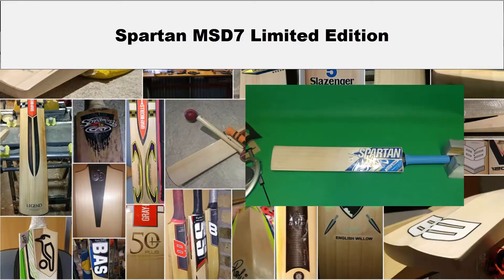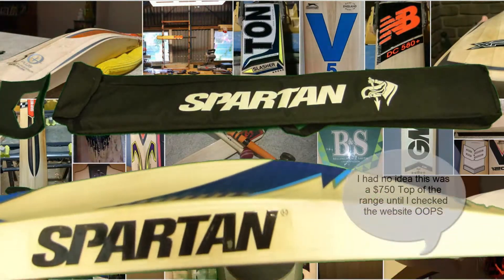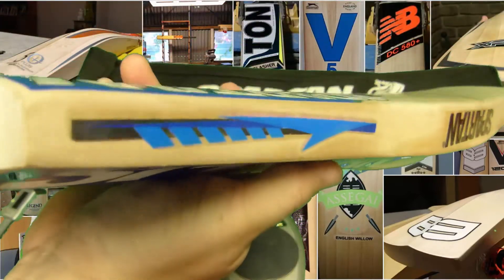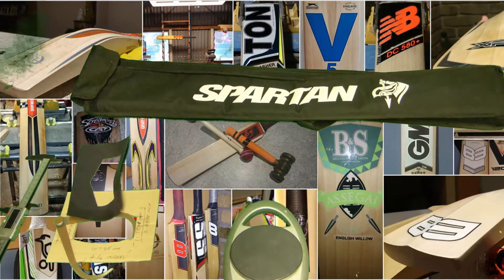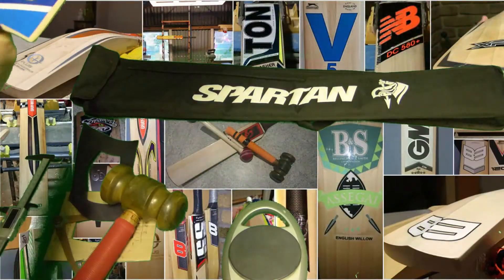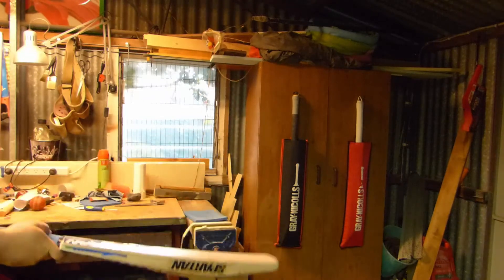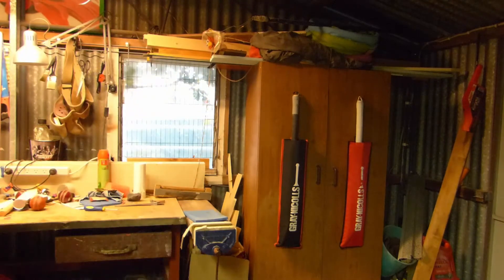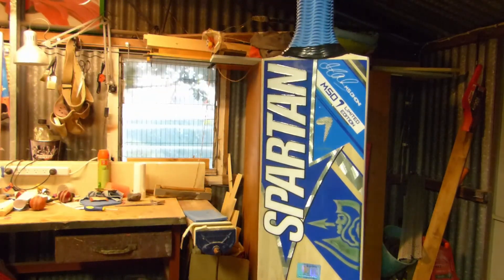Spartan MSD7 LE Cricket Bat Review